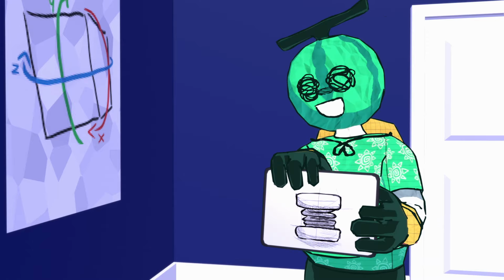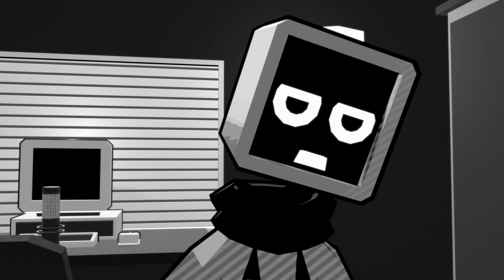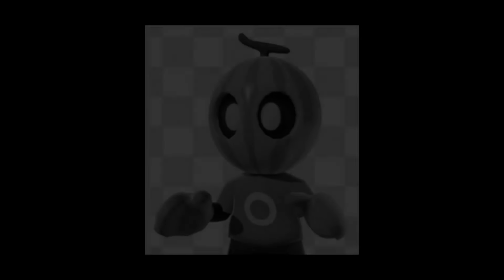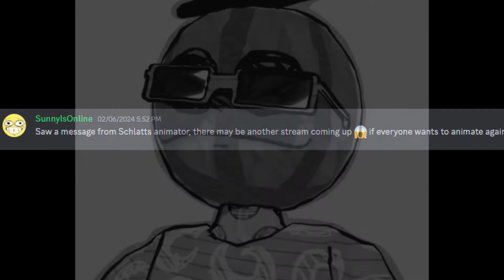I made the HARDEST GAME possible in 30 Days...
People in this video:

@pixelzwithaz - PixelzWithAz

@SunnyIsOnline - Business man, Playtester
@IrrationalMango - Business man, Playtester
@PinccART - Business man, Playtester
@honahearts - Business man, Playtester
@ayroron - Business man, Playtester

@Expired_rice - Playtester
@sockable - Playtester
@DevZen0 - Playtester

Tags ignore:
In this video I make a fodian game similar to the ones played by Ludwig. Some notable fodian games are: Getting over it, Pogostuck, And A difficult game about climbing. This video is animated in the style of youtubers like "FunkE" Or "Krugston". It is a game dev video in the style of Dani too.